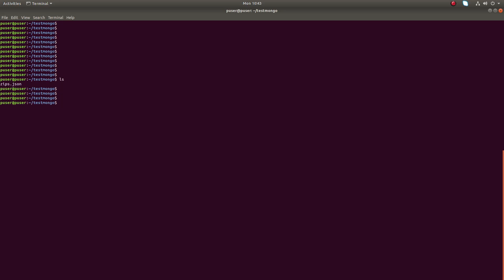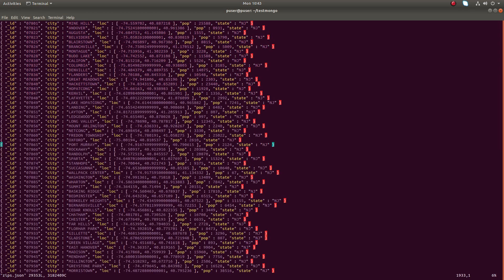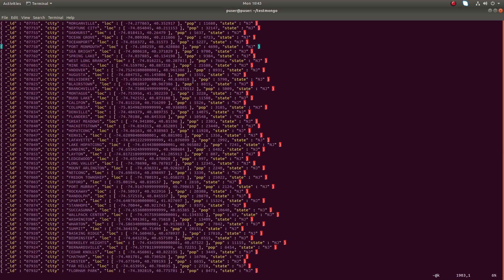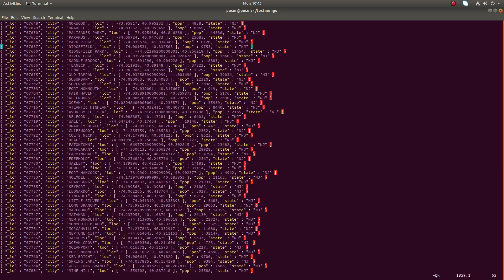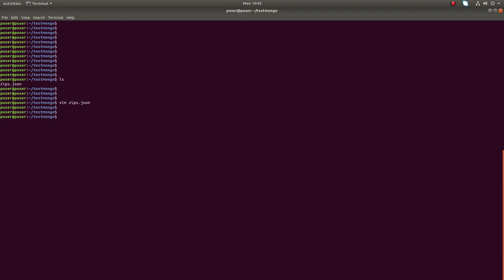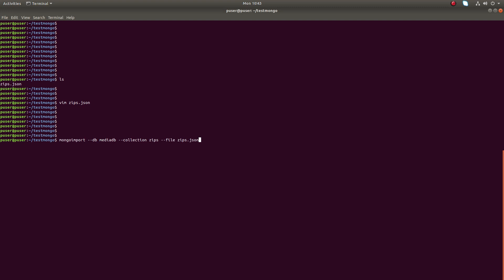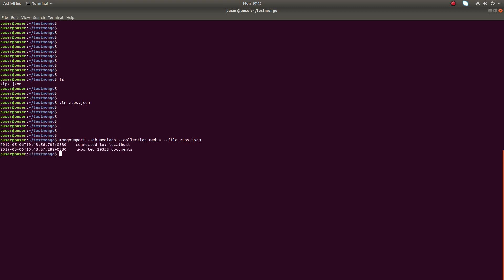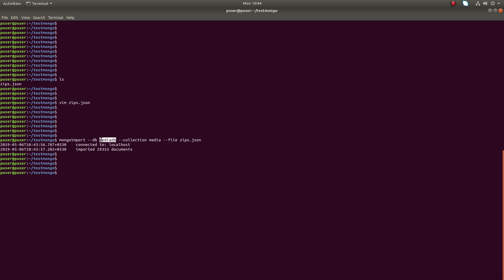How to do mongoimport from JSON File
How to mongoimport of json file
MongoDB Import and Export JSON Data Example
Importing JSON Records into MongoDB with mongoimport
mongoimport --db mediadb --collection media--file zips.json
mongo
use mediadb
show collections
db.media.find().limit(2);